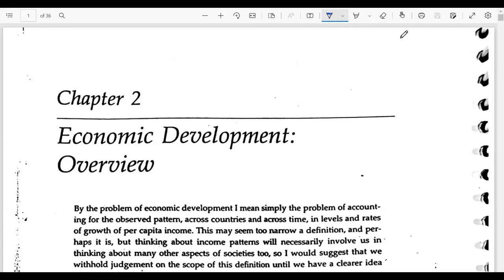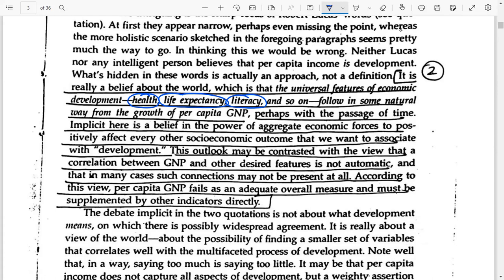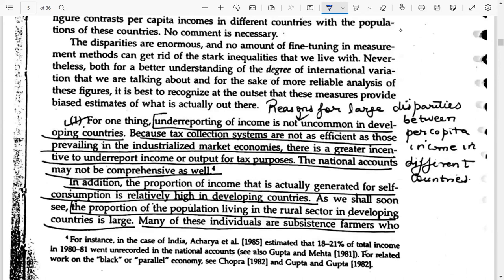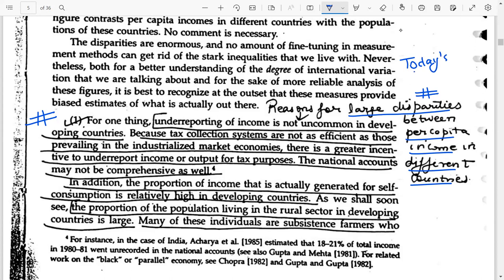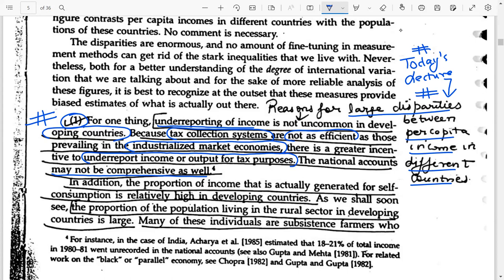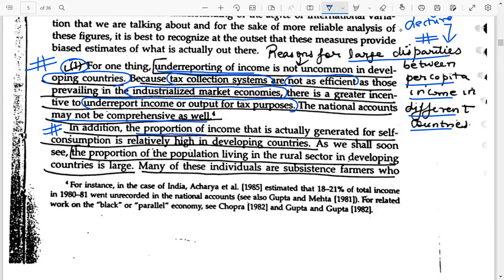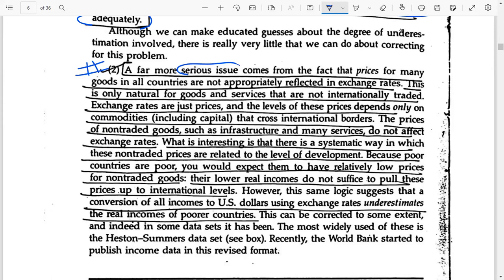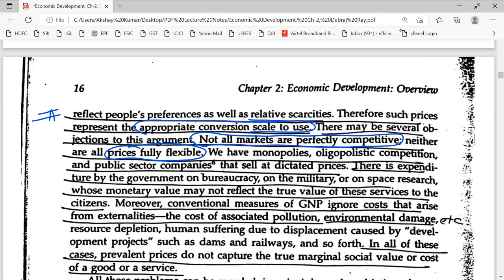Economic Development-Debraj Ray (Ch-2) lecture-2 by Asst Prof Akshay Kumaar.